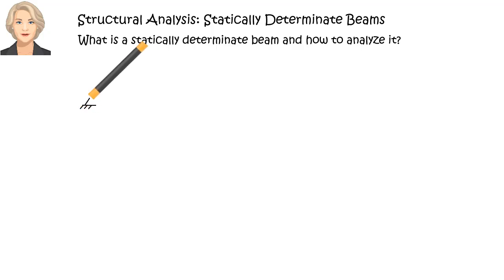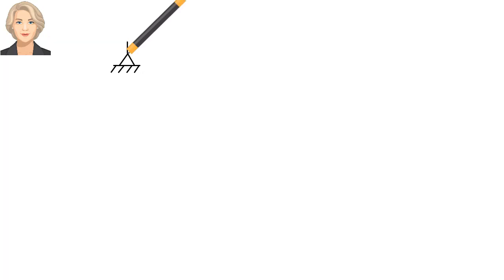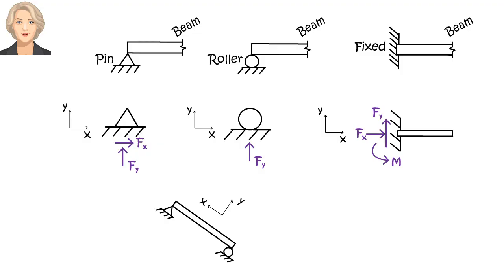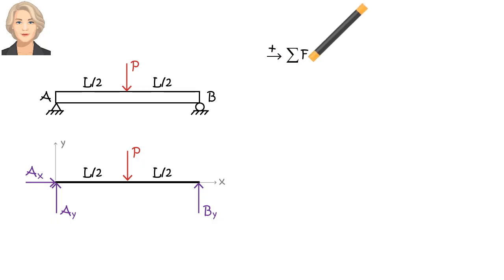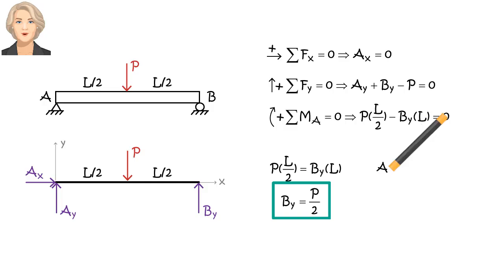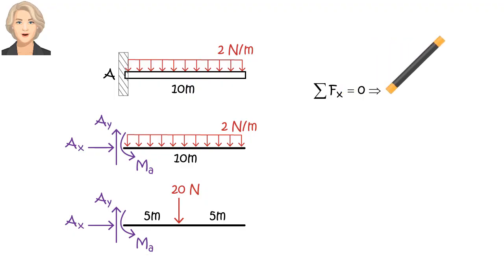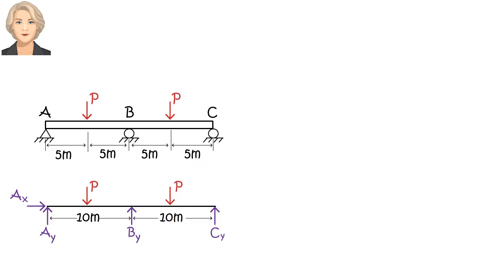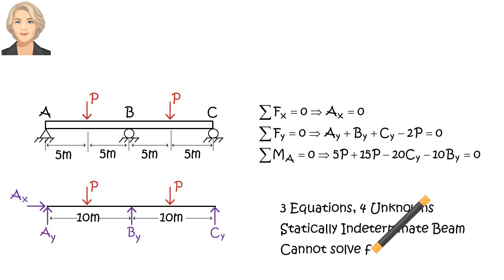SA01U Statically Determinate Beams720P HD